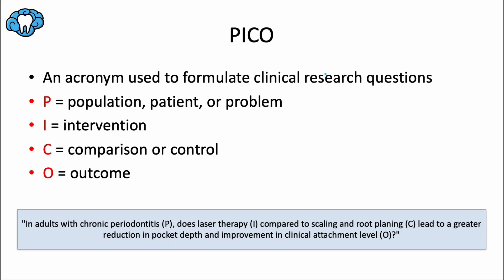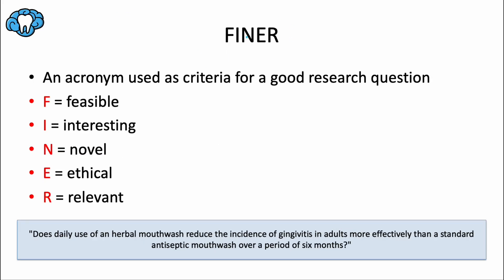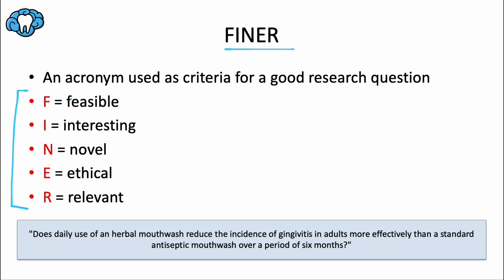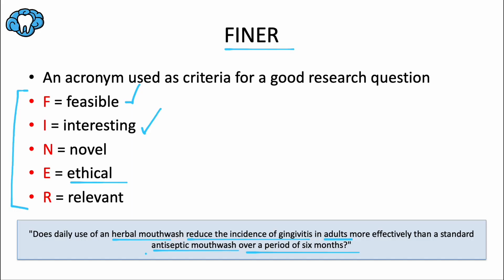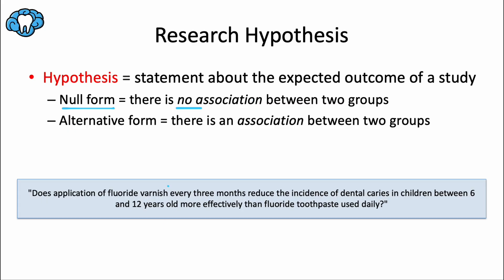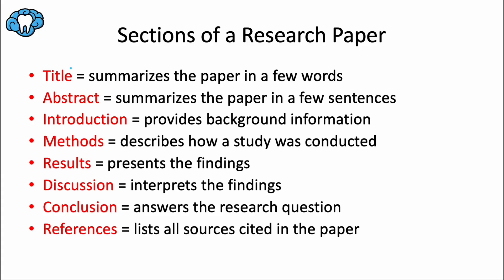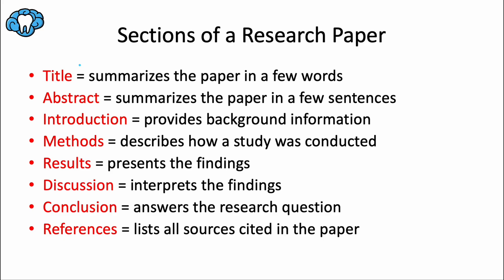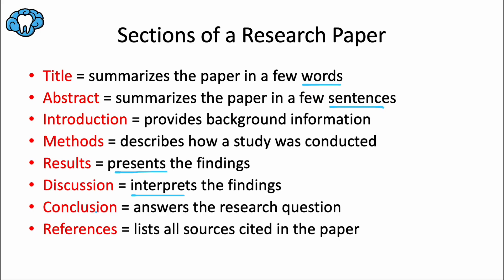Biostatistics | Introduction to Clinical Research | INBDE, ADAT